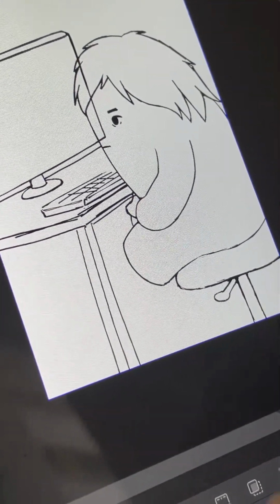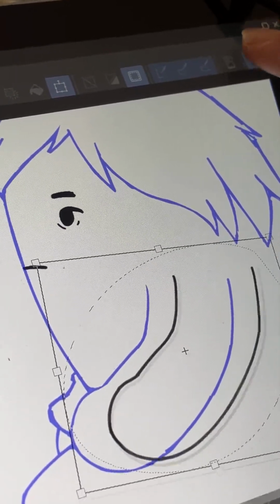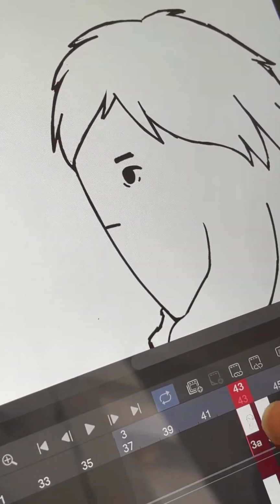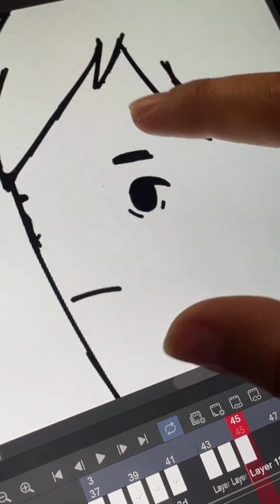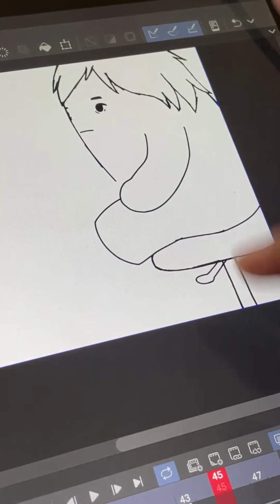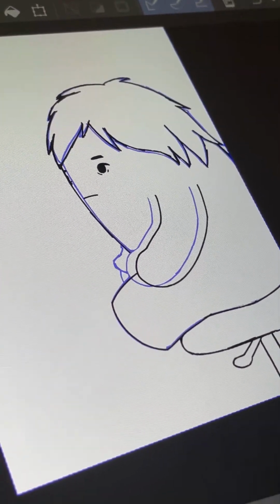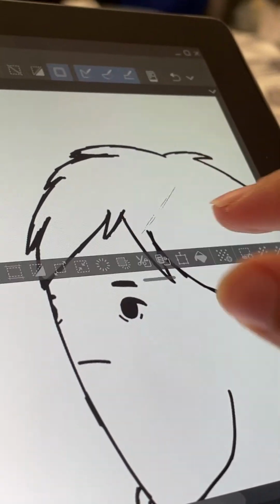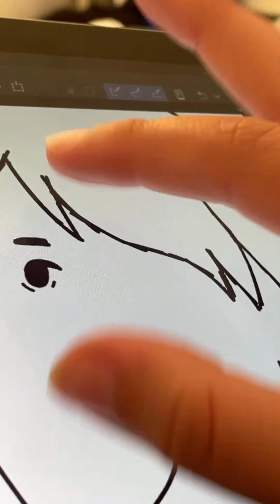Side quest animation stream (part 2)